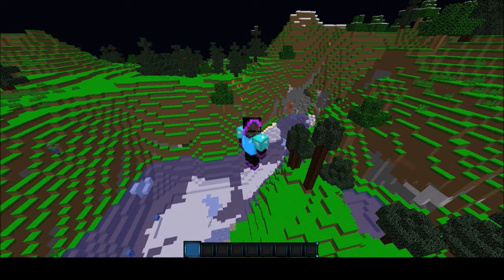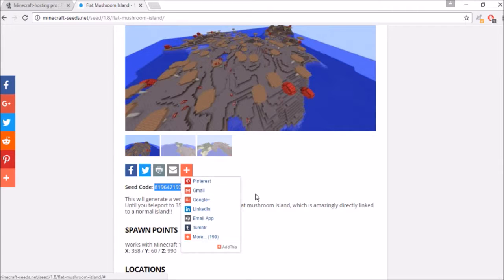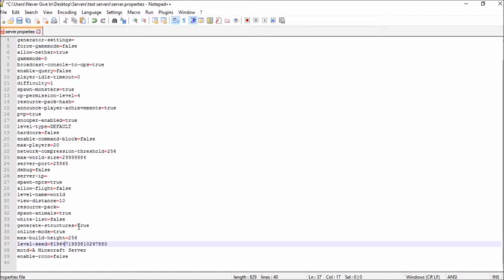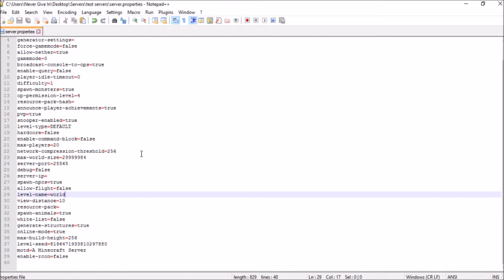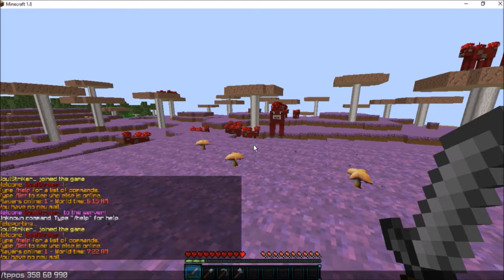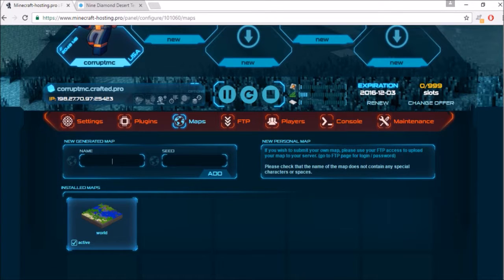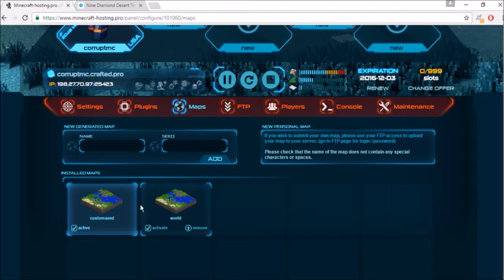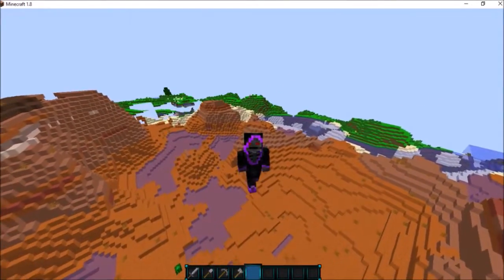Minecraft: How to Use Custom Seeds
✮READ DESCRIPTION✮